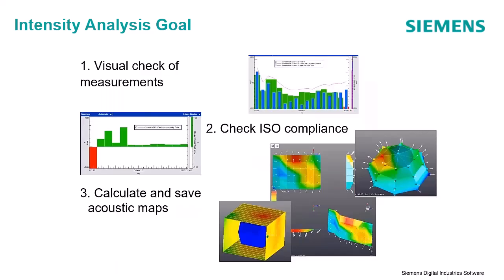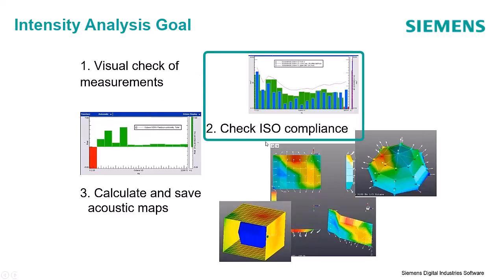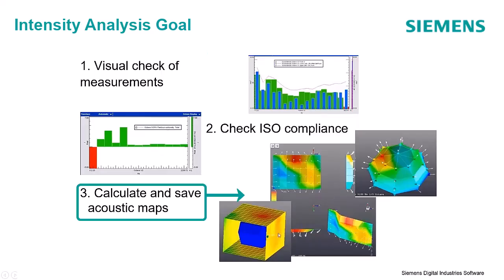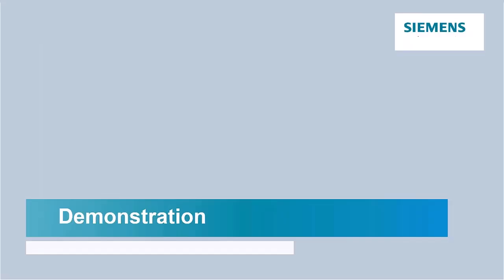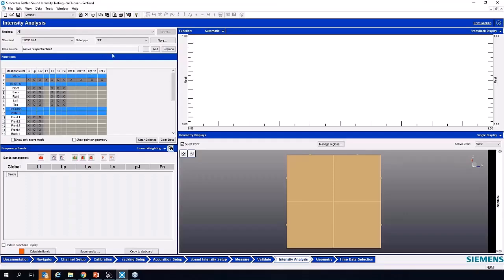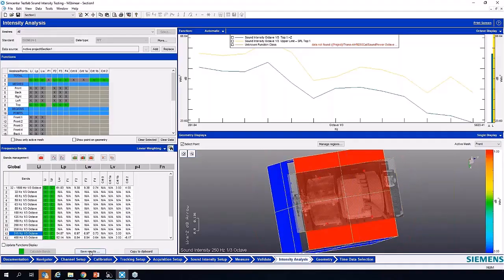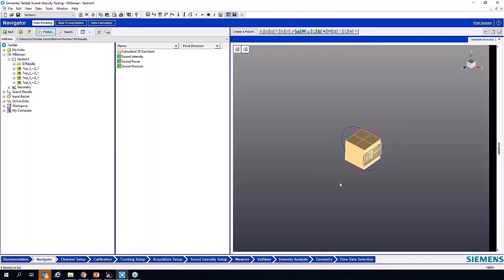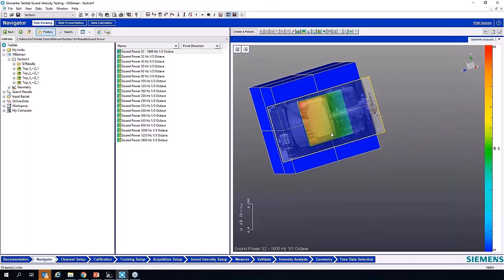Sound Intensity Analysis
How to use Simcenter Testlab and SCADAS to analyze sound intensity.